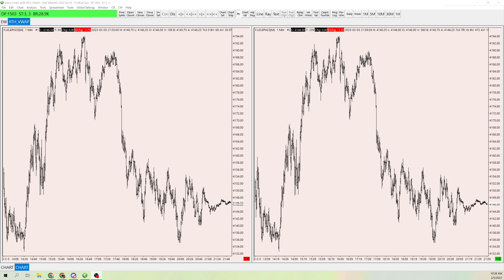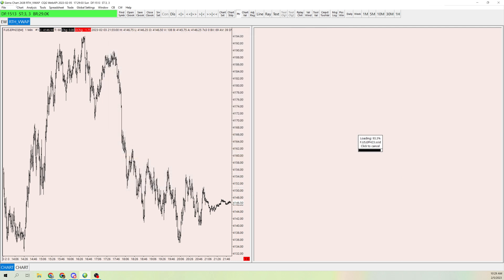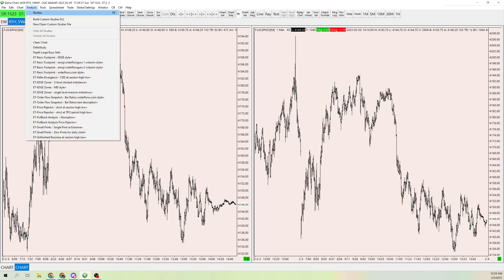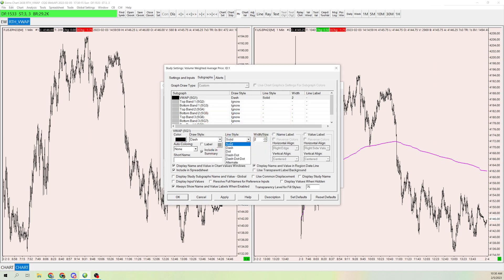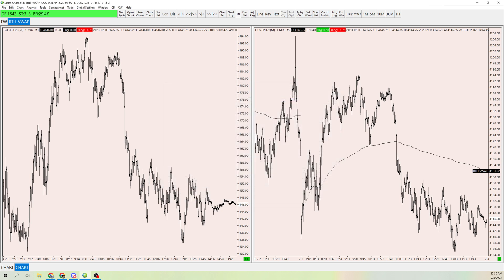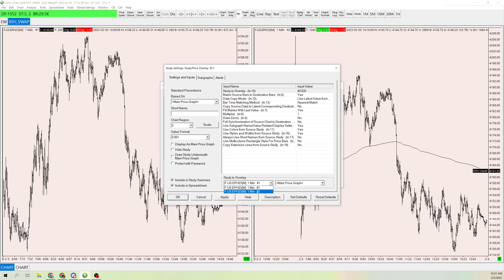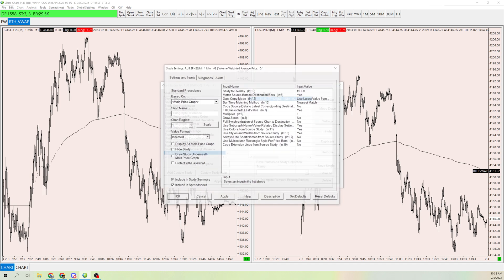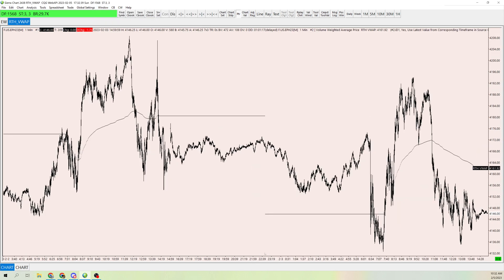Sierra Chart: How to add RTH VWAP to Chart